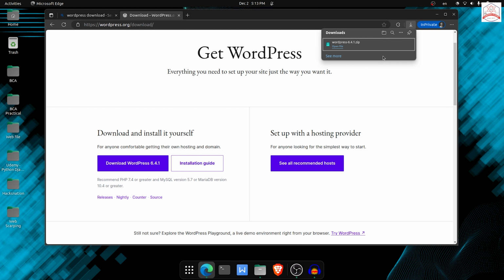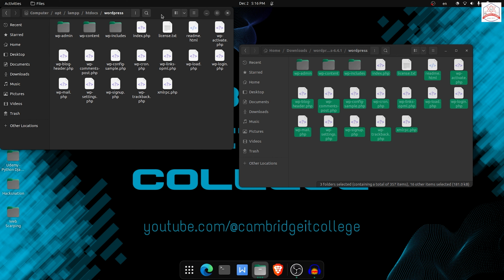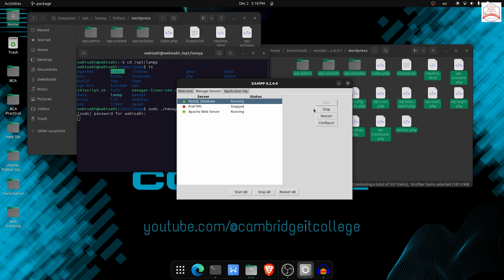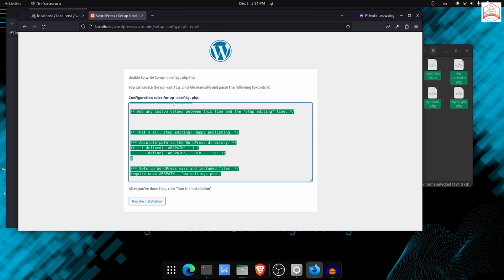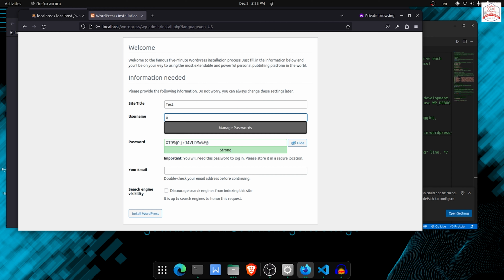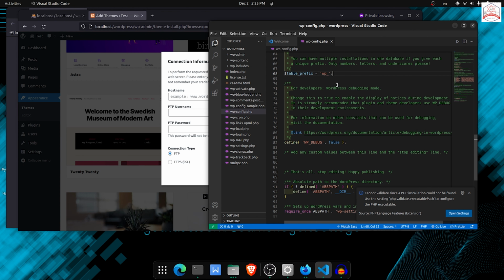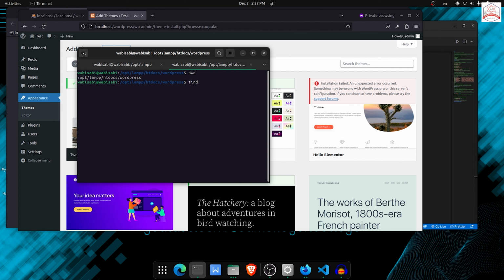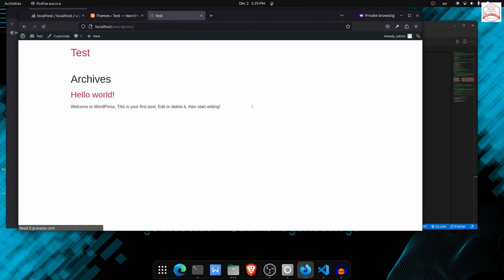WordPress for Linux: Your Complete Installation Walkthrough!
🚀 Dive into WordPress on Linux with our comprehensive installation walkthrough! 🐧✨
Whether you're a beginner or an enthusiast, this step-by-step guide covers everything – from installing WordPress on your Linux system to essential beginner tips. 🌐💡
Explore the power of WordPress with ease!